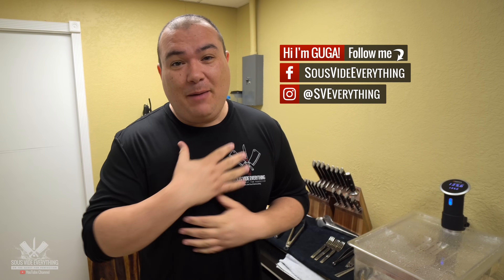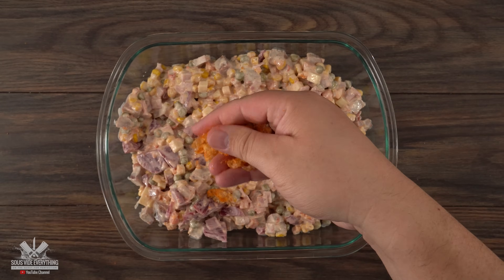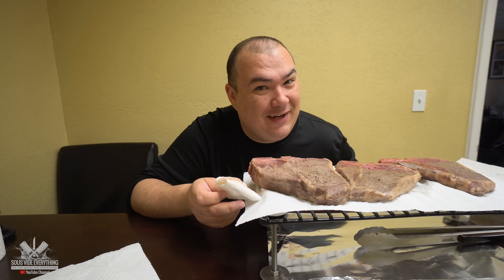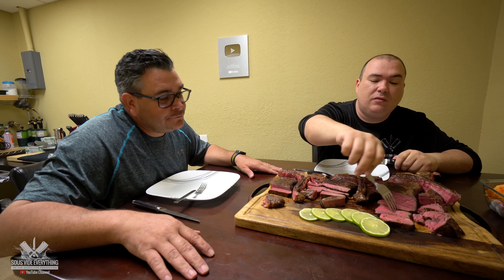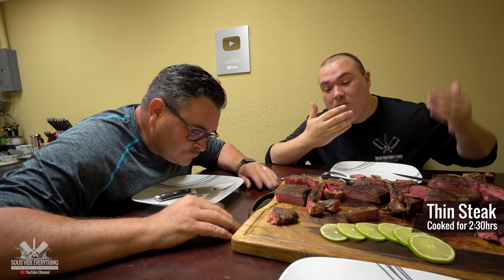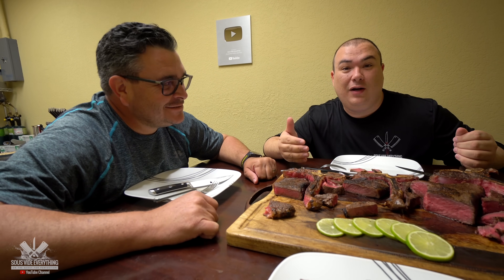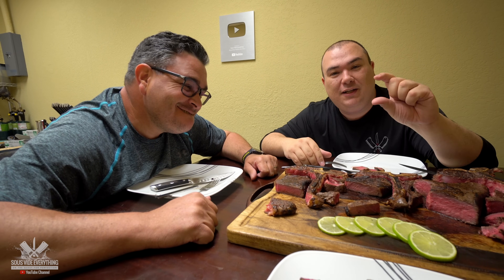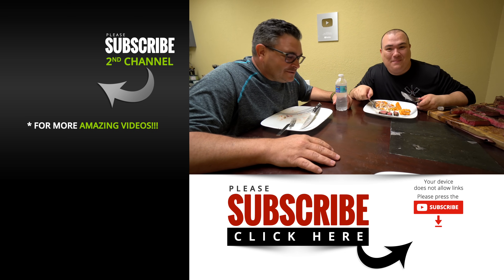Sous Vide THICK Steaks vs THIN Steaks Experiment!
I always recommend thick steaks when cooking sous vide. It is always amazing and never lets me down. When cooking steaks that are thin, I normally recommend cooking for less them because it is what made sense to me. But I really never tested this theory, today I give this experiment a try and here are the results.

* Porterhouse Steaks by Grand Western Steaks

* EVERYTHING I USE in one LINK *

* VIDEO EQUIPMENT *
Main Camera
2nd Camera
Slow Motion Camera